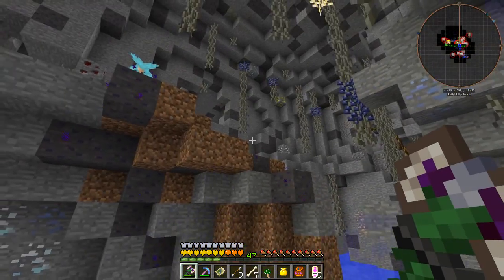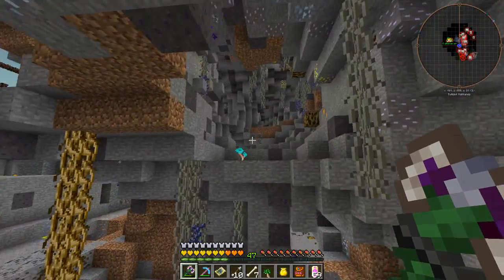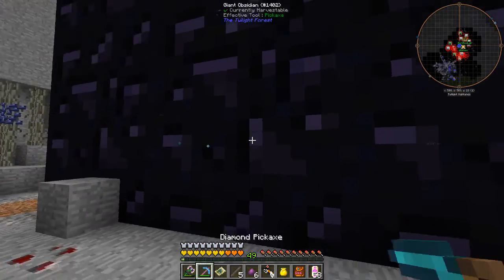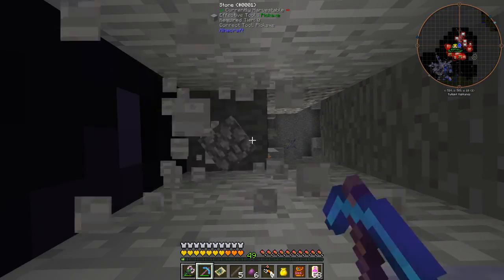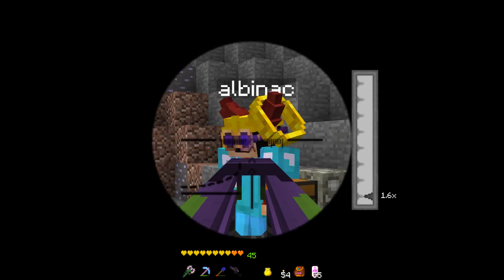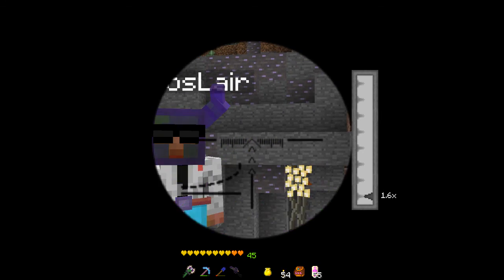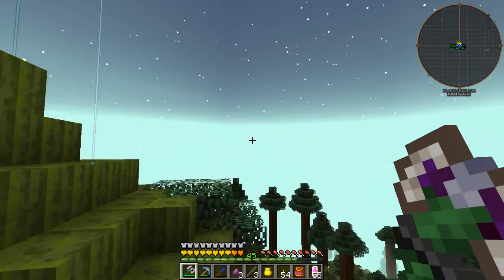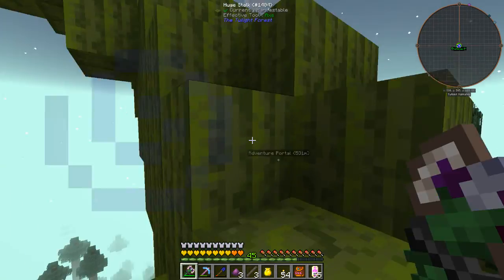[Lets Play] Hypermine Infinity :: E33 - Troll Caving for Magic Beans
The pack for all people. Infinity is the general all-purpose pack from the FTB team that is designed for solo play as well as small and medium population servers.

*** --- HYPERMINE LINKS --- ***

Feed the Beast - Infinity - Evolved :

Is available on the Feed the Beast launcher & Curse Voice

Hypermine is a Whitelisted Survival Multiplayer Server